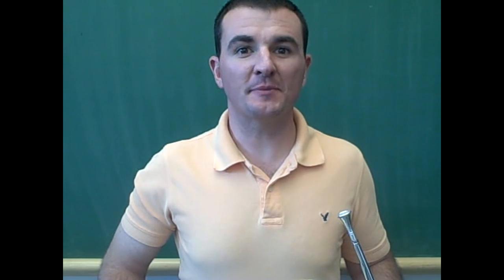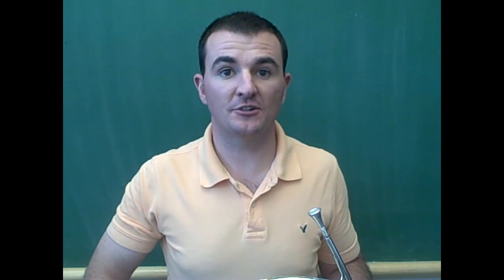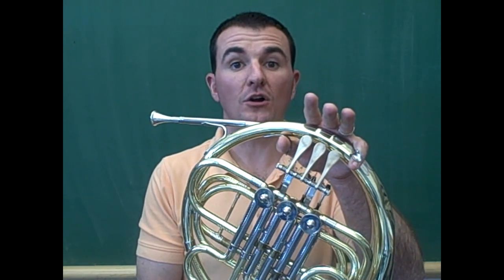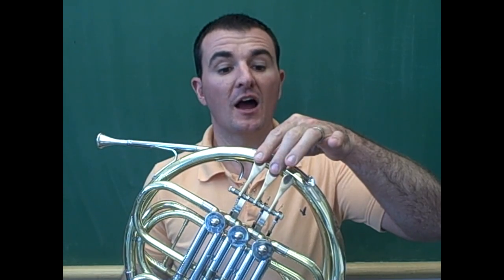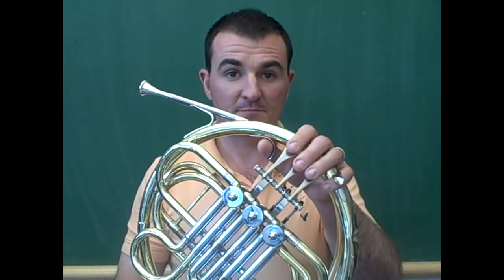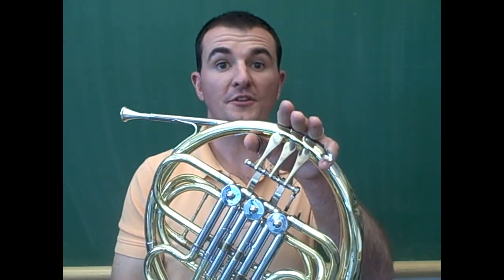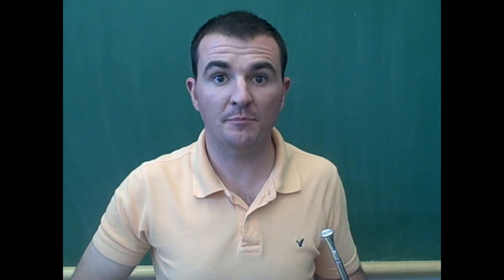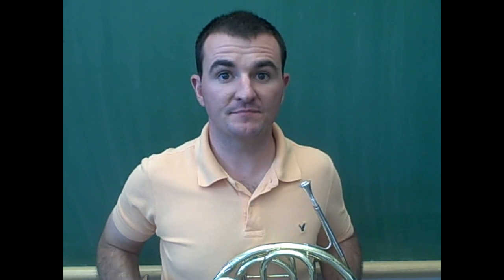French Horn - Playing The First Five Notes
Mr. Smith teaches how to play the first five notes on french horn.